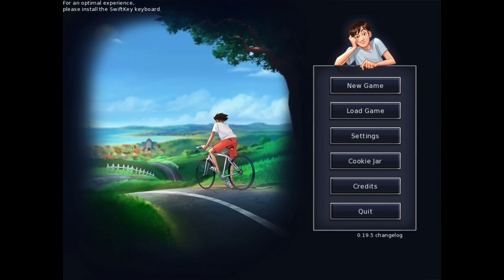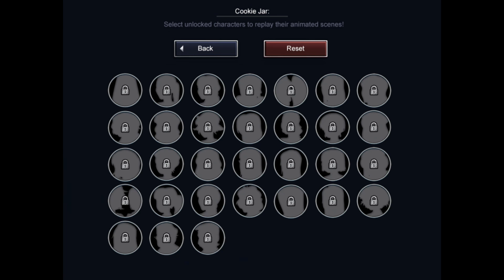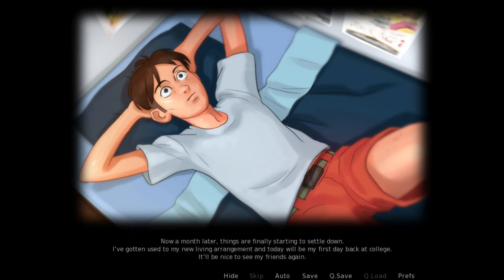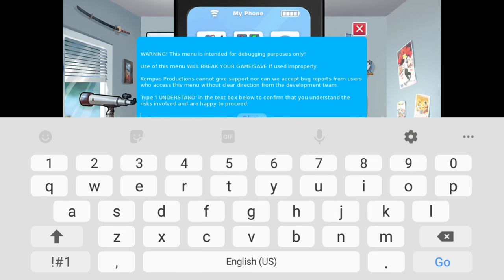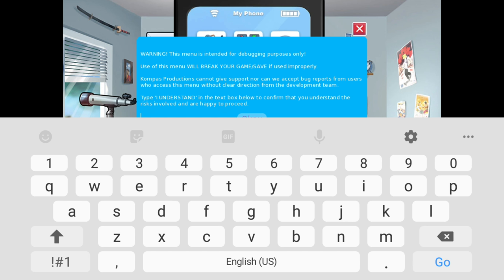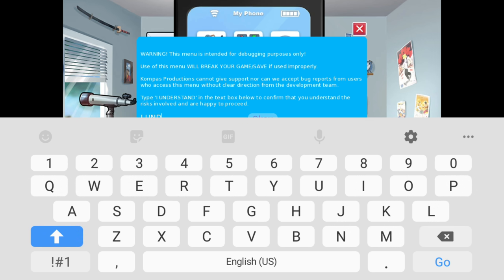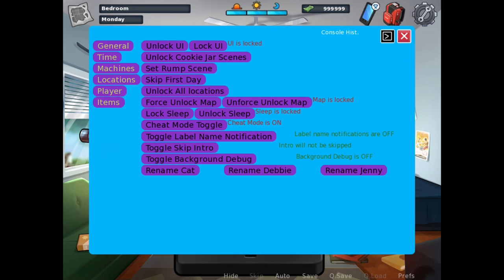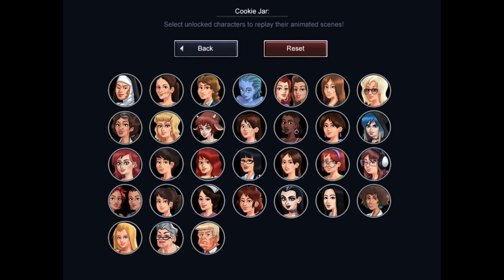Summertime Saga 0.19.5 Unlock Cookie Jar | Summertime Saga Christmas Cookie Jar Unlock Secret Trick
Summertime Saga 0.19.5 Unlock Cookie Jar
Summertime Saga Christmas Update Cookie Jar Unlocked
Trick to unlock Summertime Saga Cookie Jar